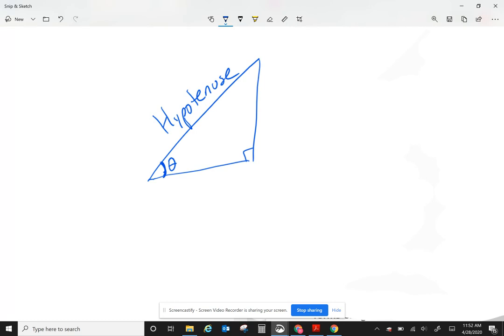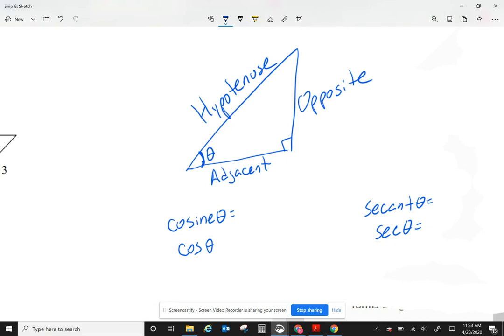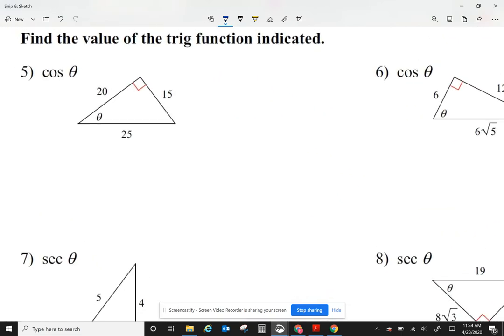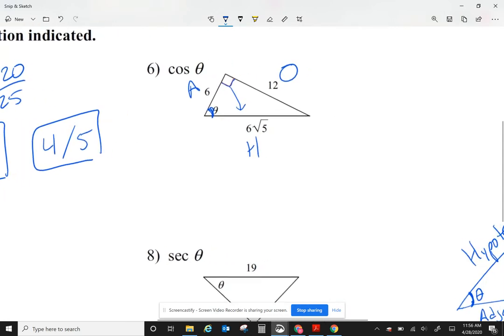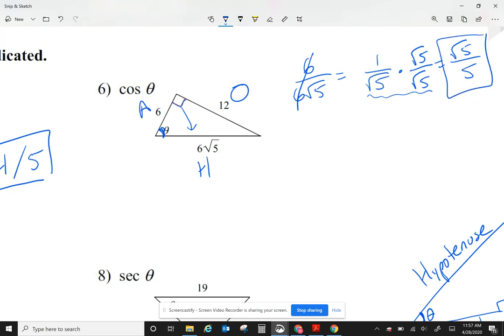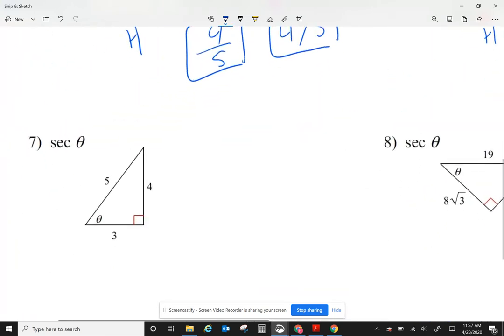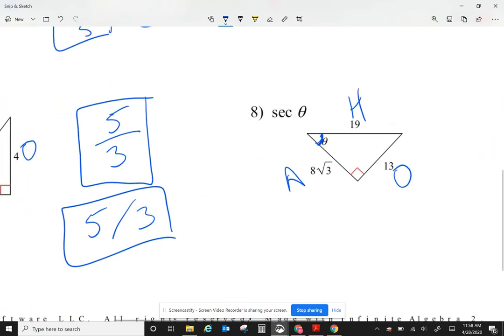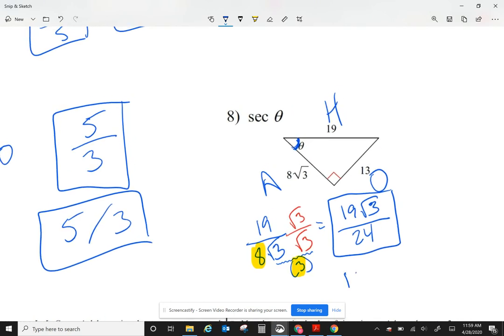Leonzo Cosine and Secant